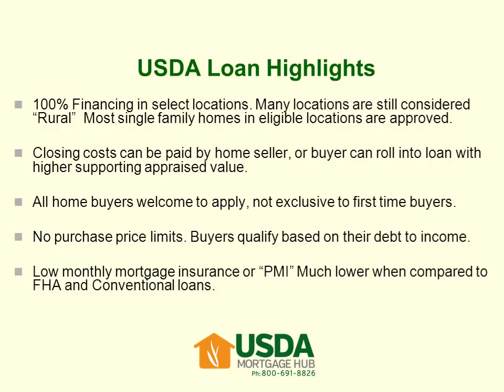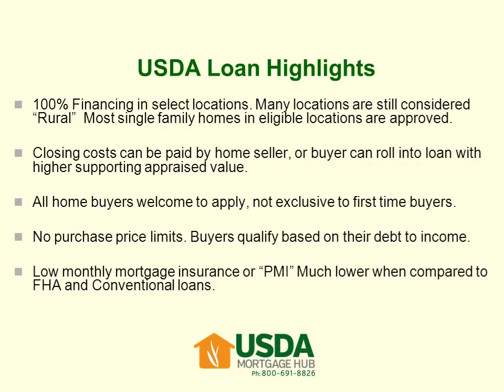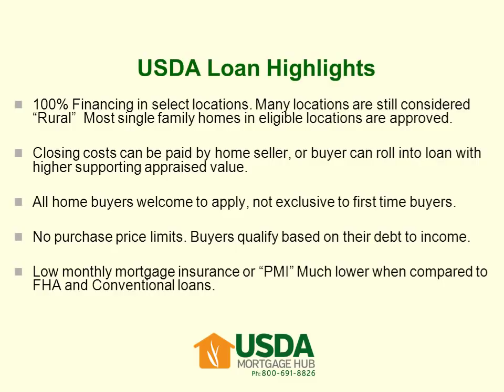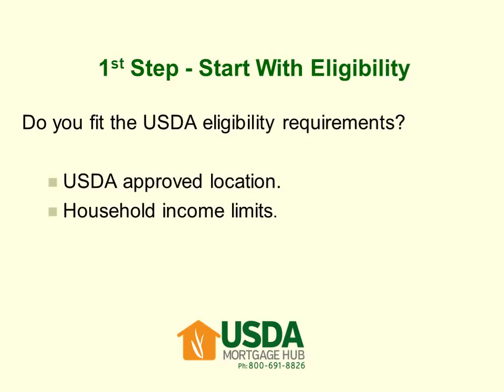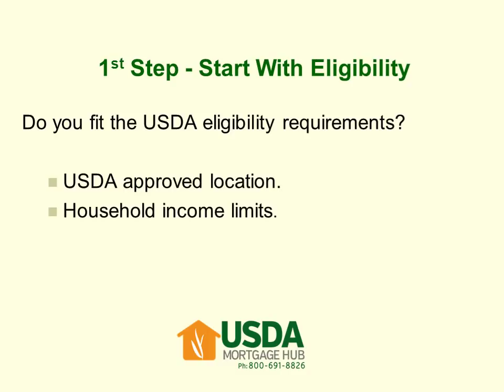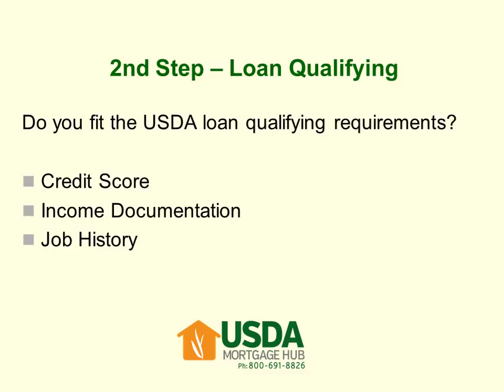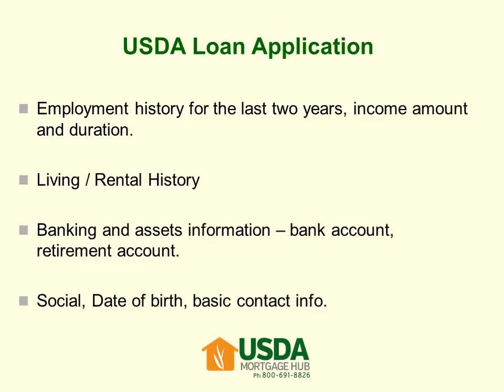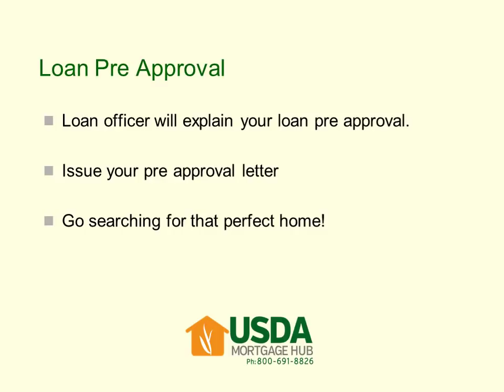2018 USDA Mortgage Requirements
Overview of the latest 2018 USDA Rural Home Loan guidelines and requirements.  Income and property eligibility for 100% Rural Housing 502 Guaranteed program.  Learn about loan pre approval steps.